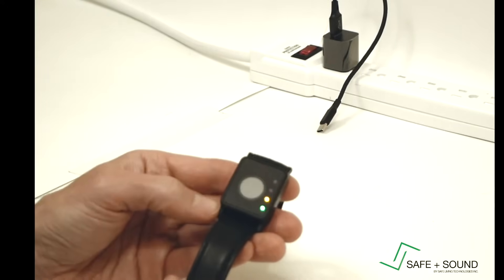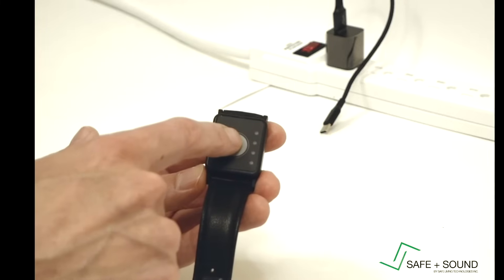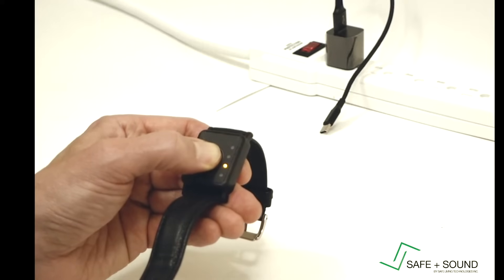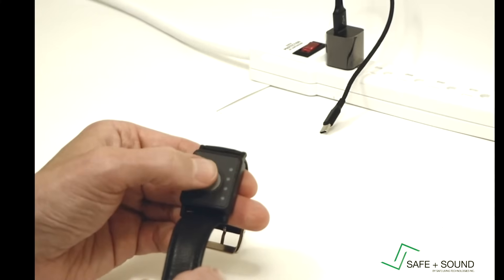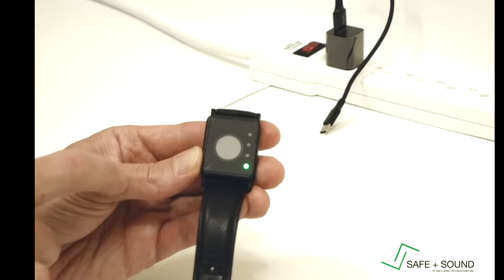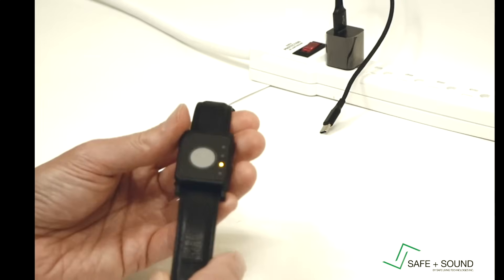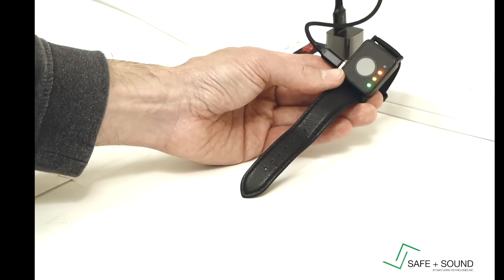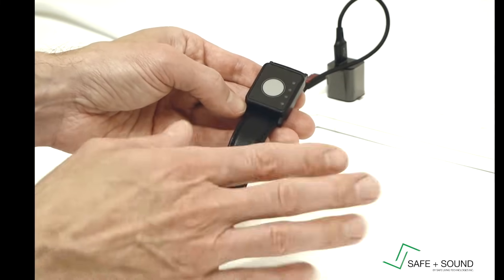NEW Safe and Sound Micro RF Detector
SAFE AND SOUND MICRO RF DETECTOR  / WEARABLE RF ALARM

Detects Radio Frequency / Microwave Radiation between 700 MHz and 9 GHz - 3rd Party Certified

The first of its kind, the Safe and Sound Micro RF Detector is wearable wristband detector. An innovative product of our own design and engineering, this device will notify you with a small vibration when environmental wireless radiation exceeds your desired exposure level. Moreover, with a push of a button, a color-coded light display will indicate the intensity of surrounding exposure.